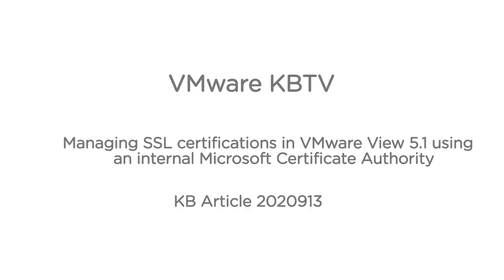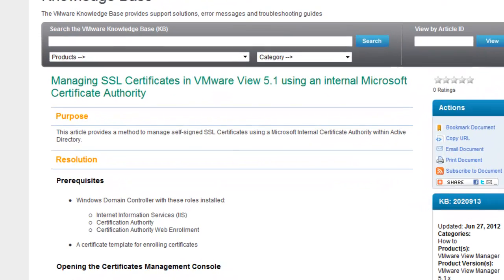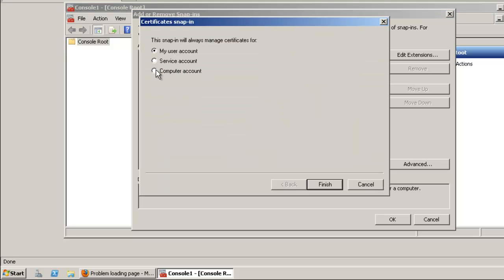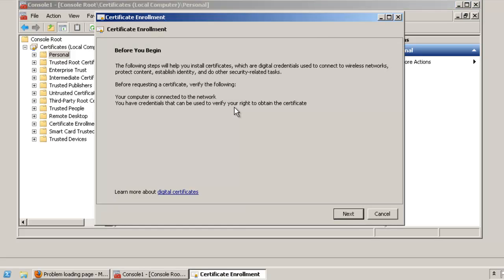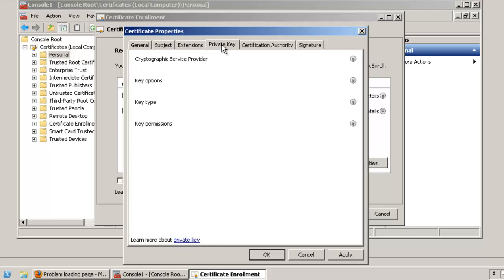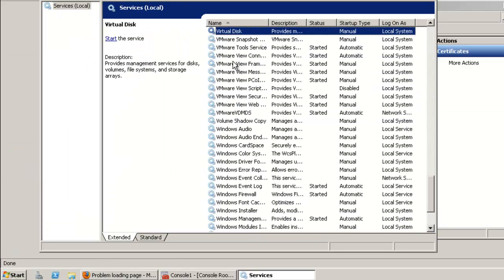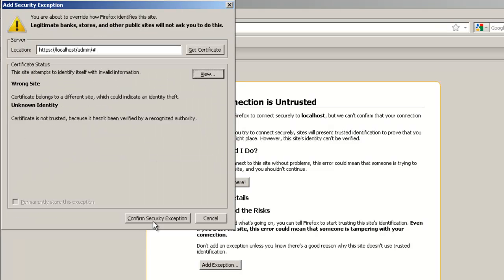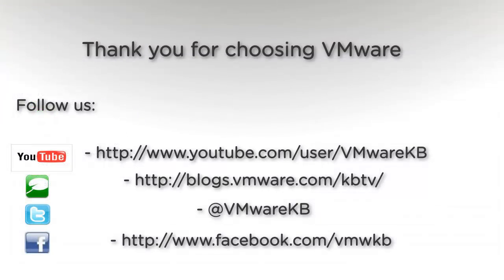Managing self-signed SSL Certificates in VMware View 5.1 KB2020913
- This video discusses and demonstrates how to manage SSL certificates in VMware View 5.1 using an Internal Microsoft Certificate Authority within Active Directory.

Prerequisites include having a certificate template for enrolling certificates as well as having a Windows Domain Controller with the following roles installed:

- Internet Information Services (IIS)
- Certification Authority
- Certification Authority Web Enrollment

to stay informed of future video tutorials.